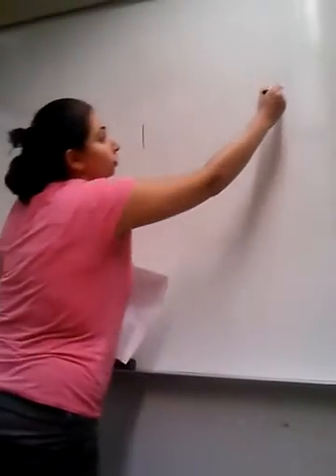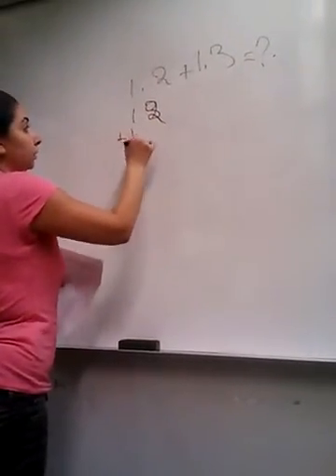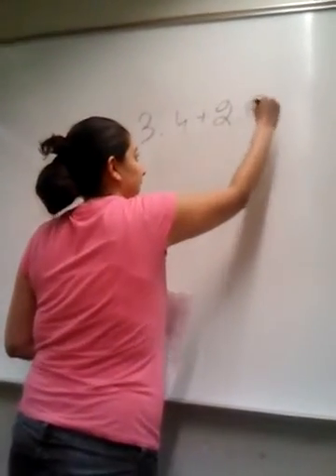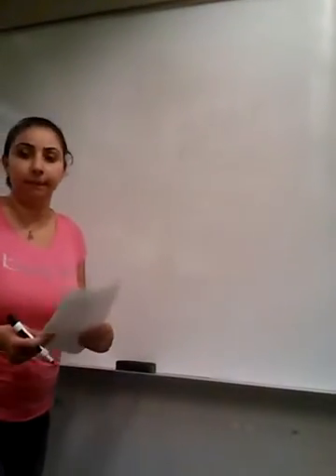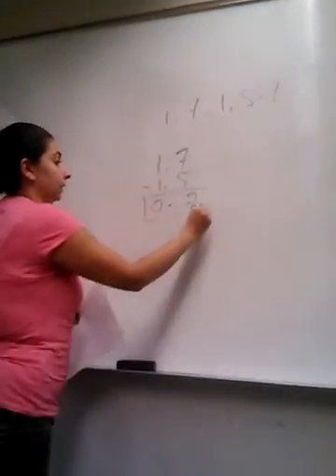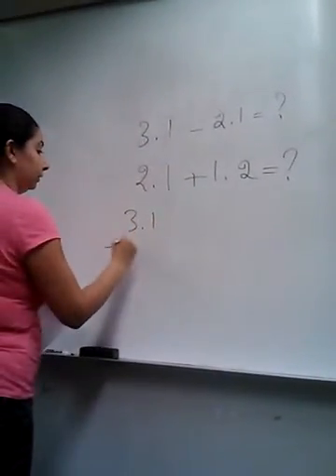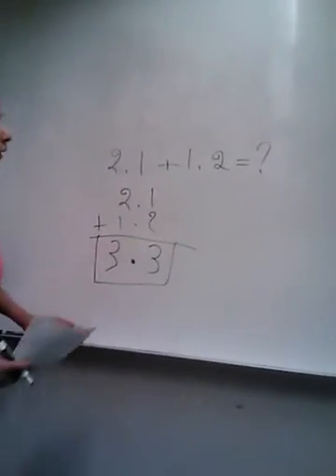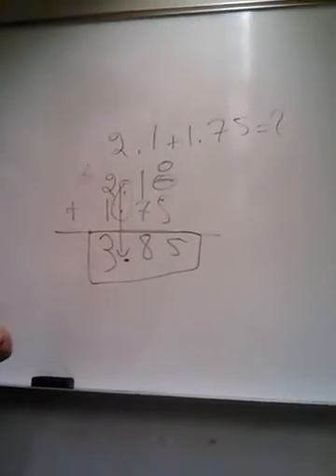Individual Lesson Taught # 3